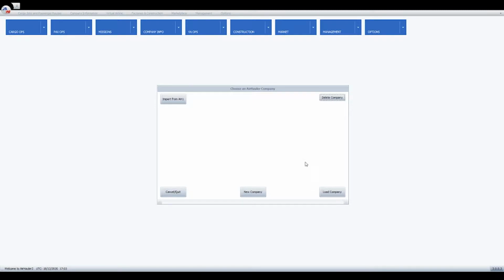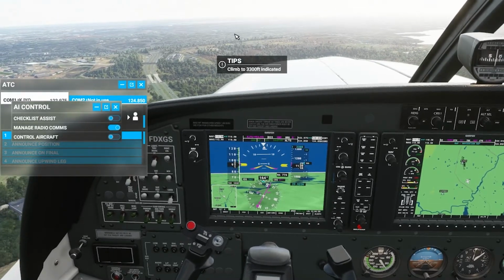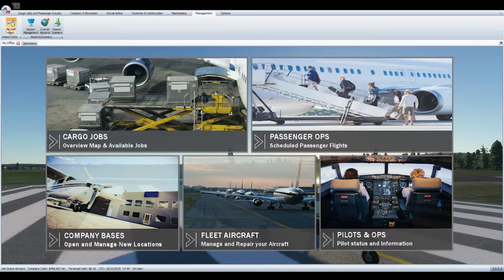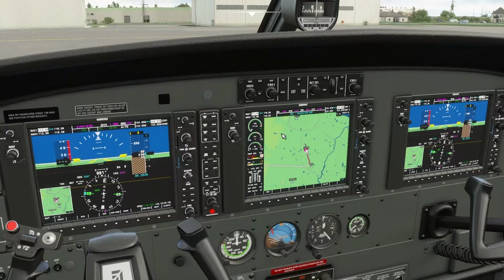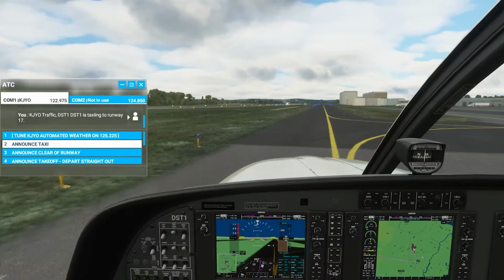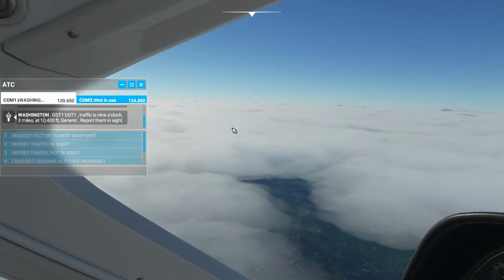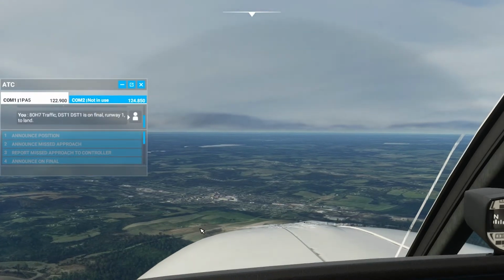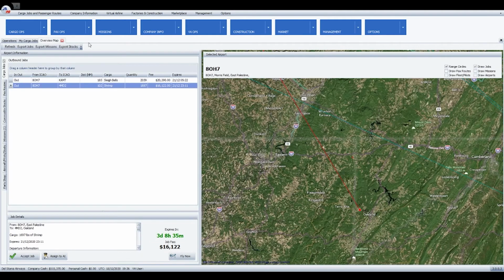Air Hauler 2 for MSFS 2020 - First look and flight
We finally have a reason to fly in Microsoft Flight Simulator 2020! Air Hauler 2 is an add-on that gives you full control over an airline and missions. We're going to take a quick look at the program and conduct our first cargo flight in this video.

It will really help me continue to put out content like this to build a community of streamers and gamers who just like to have fun playing whatever types of games they play.